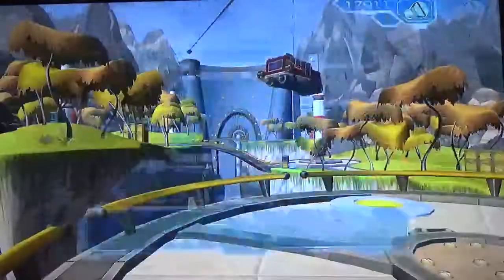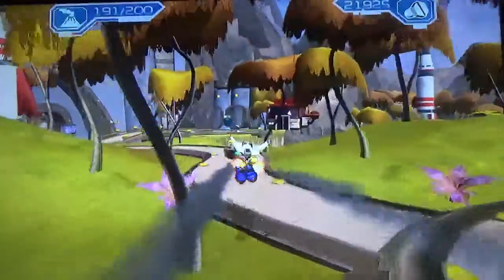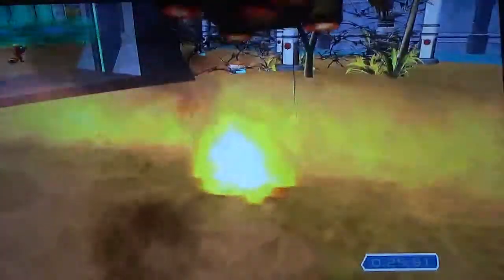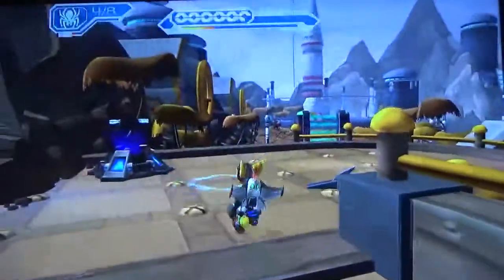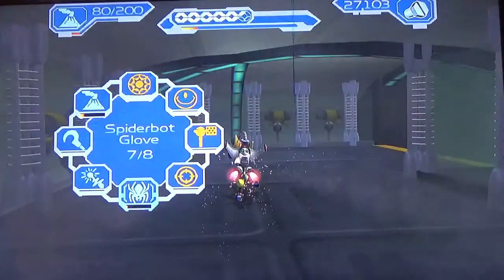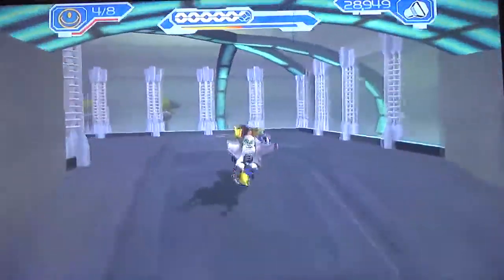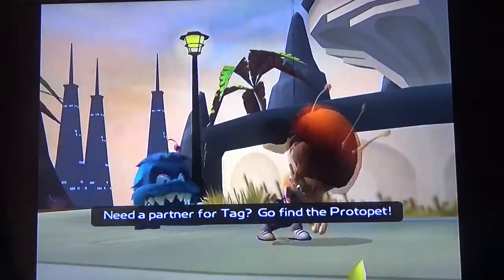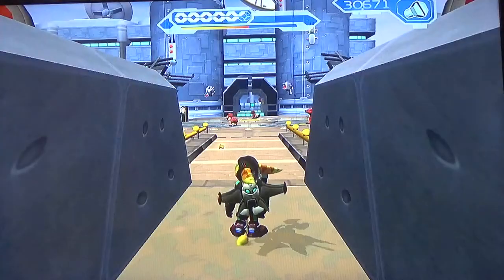Ratchet And Clank 2 Going Commando (HD Collection) Part 25: Squirrels, Electrocutors, and Robots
Part 25 of my Ratchet And Clank 2 LP for the HD Collection